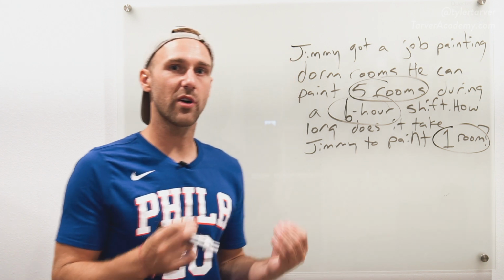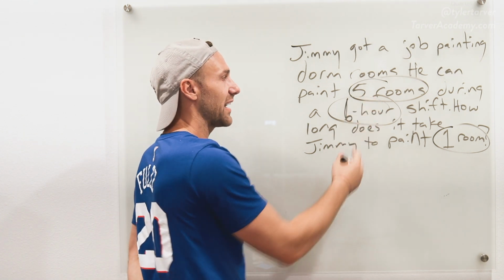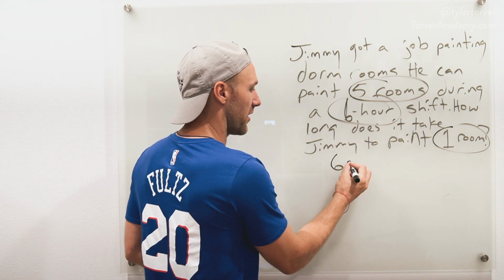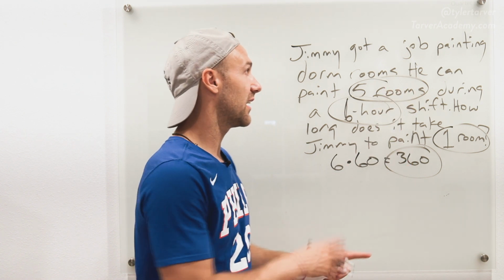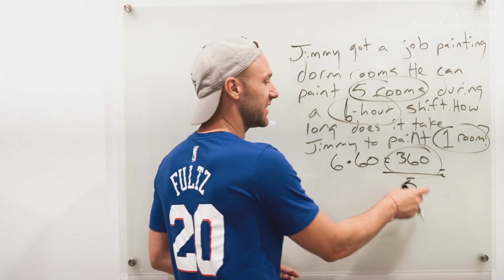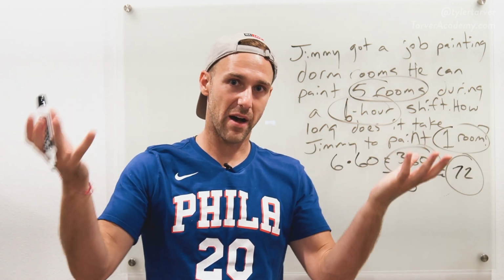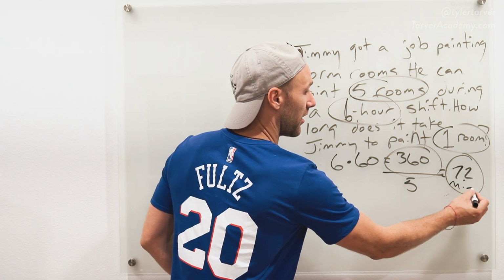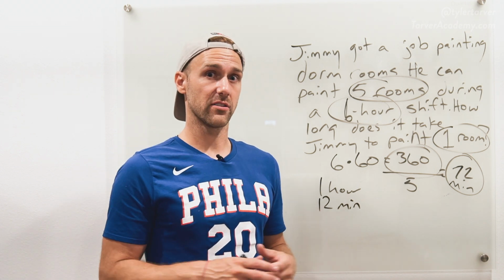Per Hour Word Problems